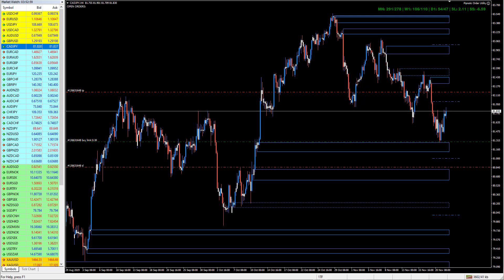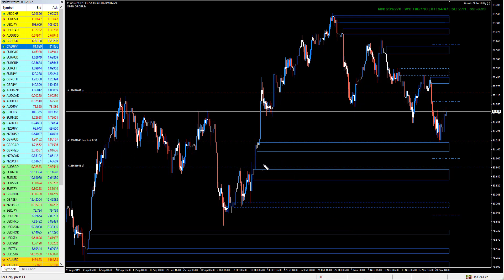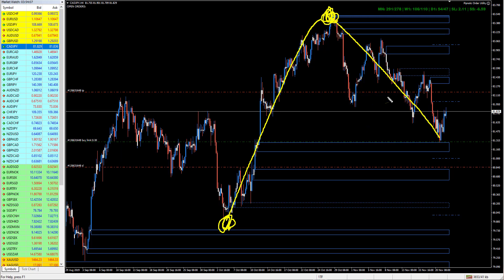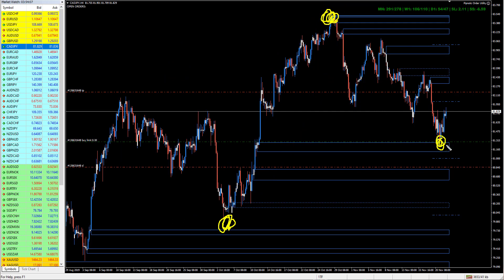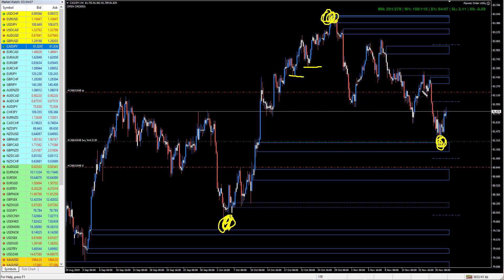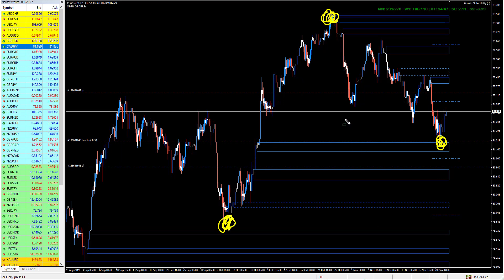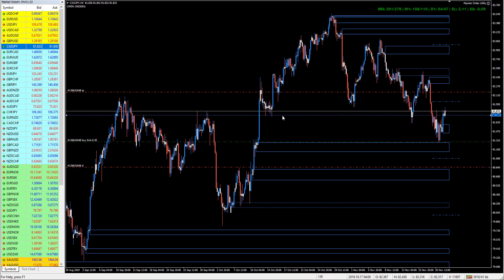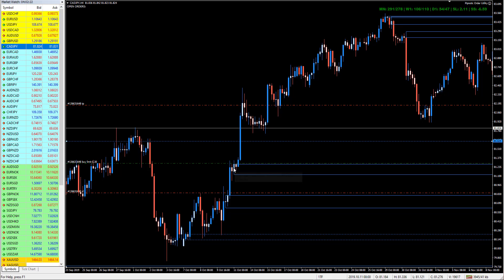In-depth key supply and demand concepts and theory 22 November 2019